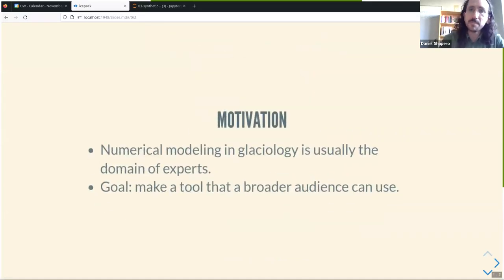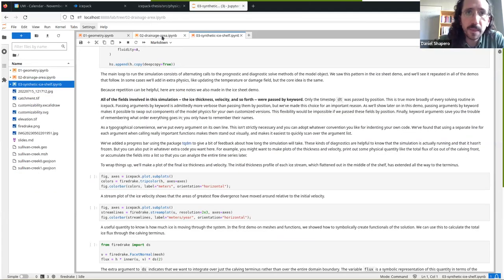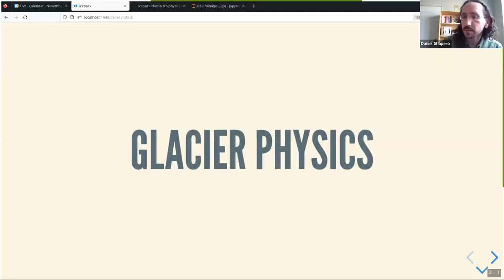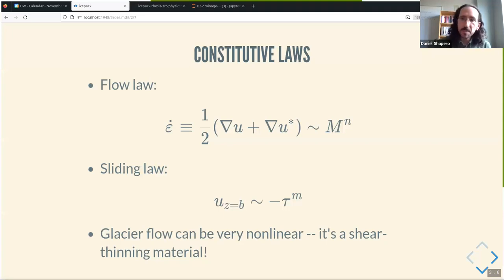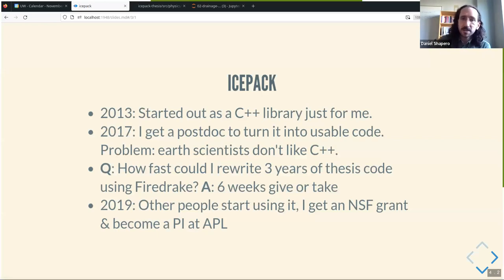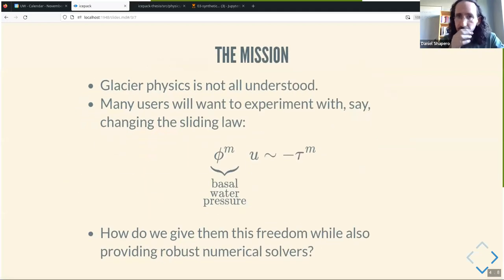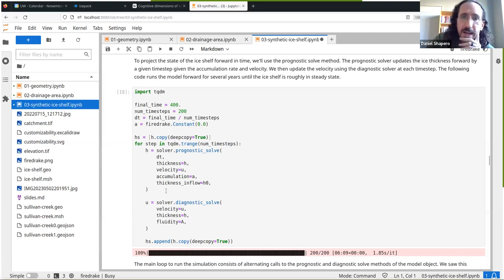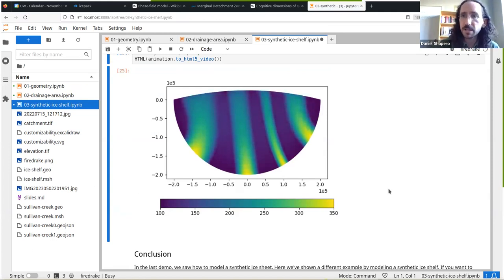Webinars Fall 2023, presentation by Dan Shapero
Modeling the Flow of Glaciers and Ice Sheets with icepack.